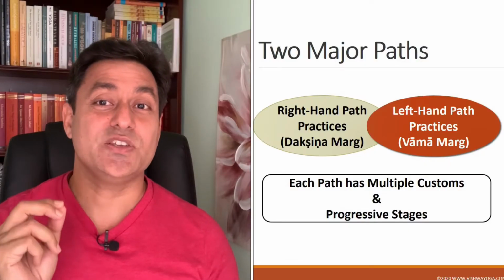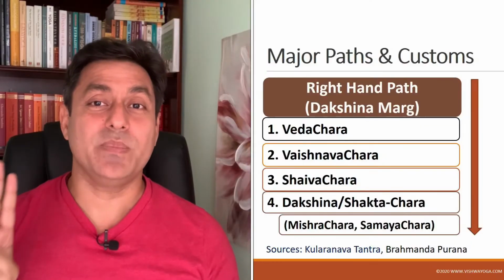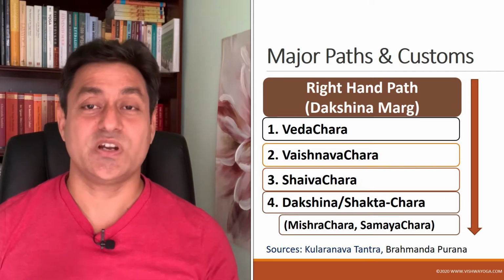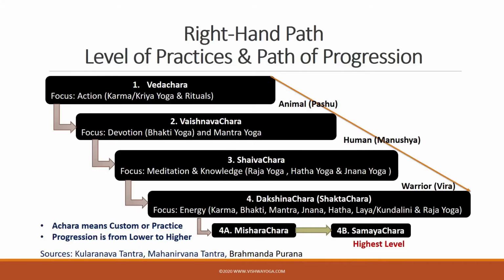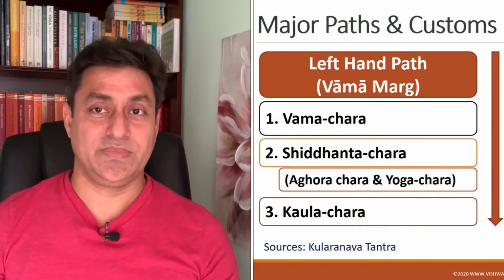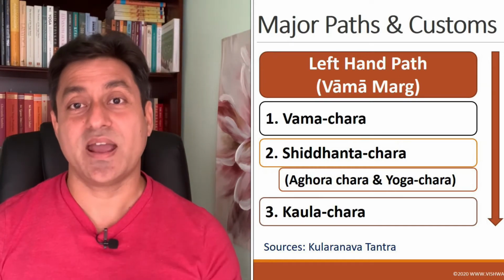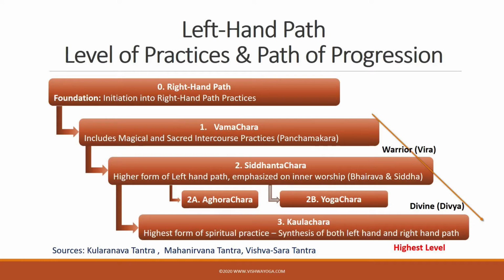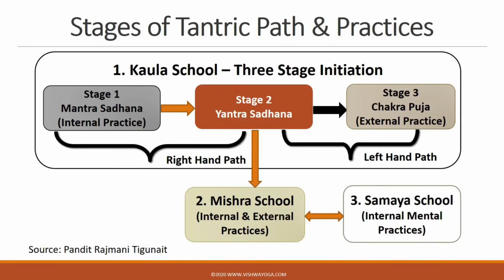TF12 - Levels of Tantric Practices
What are the levels of Tantric Practices? Tantra Fundamentals- Part 12
In this video you will get to understand the 7 major levels of Tantra. They are also called Achara, it’s relationship with  Individual’s temperament and major yoga systems.